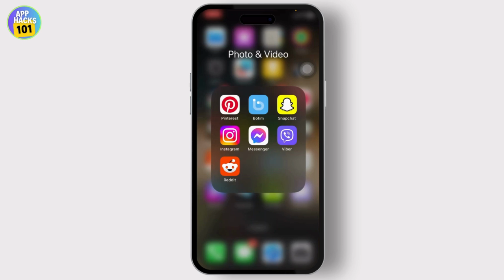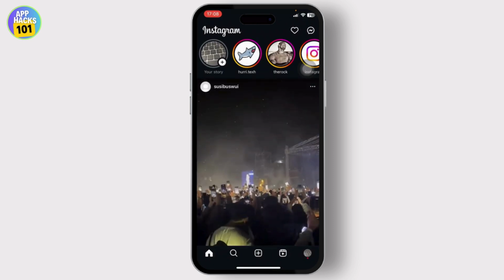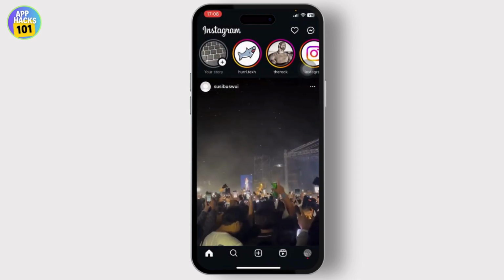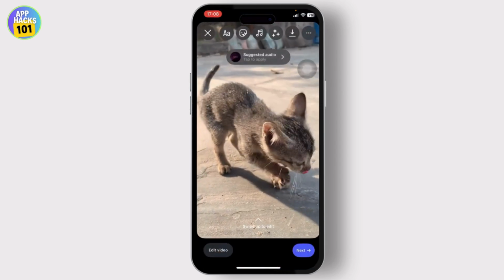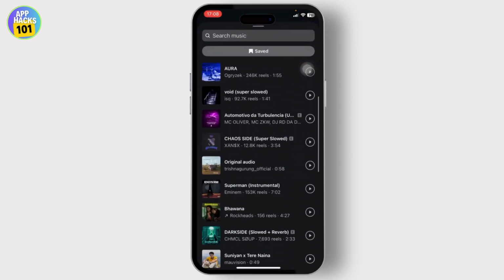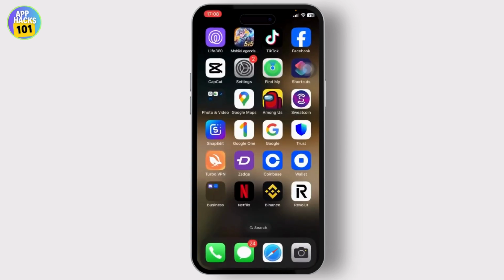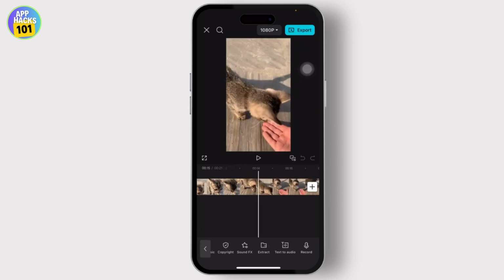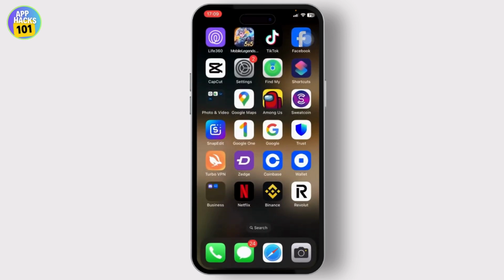How To Add Multiple Audio In Instagram Reels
Learn how to easily add multiple audio tracks to your Instagram Reels in this step-by-step tutorial. Whether you want to mix music, remix sounds, or create a unique audio experience for your Reels, we've got you covered!

In this video, you'll discover how to add multiple audio in Instagram Reels, as well as how to mix, remix, and adjust the music to fit your video perfectly. You’ll also learn useful tips for editing your Instagram Reels and making your content stand out.

0:20 Step 1: Accessing Instagram Reels
0:45 Step 2: Adding Multiple Audio Tracks
1:15 Step 3: Mixing and Remixing Audio